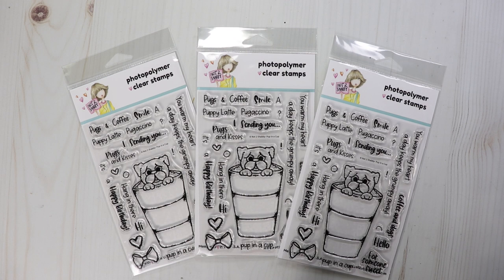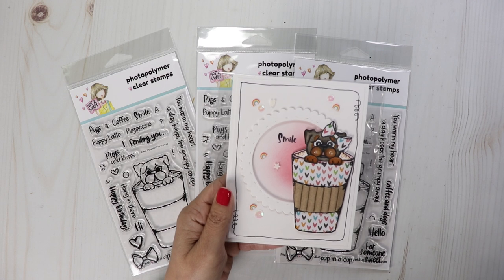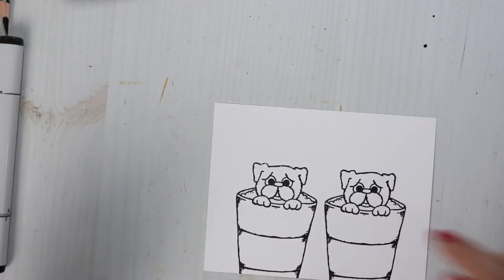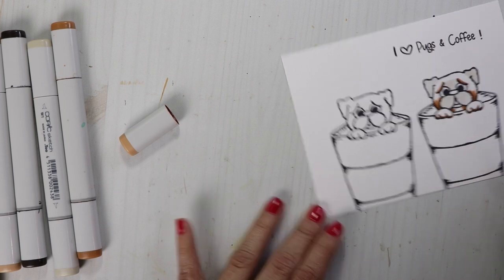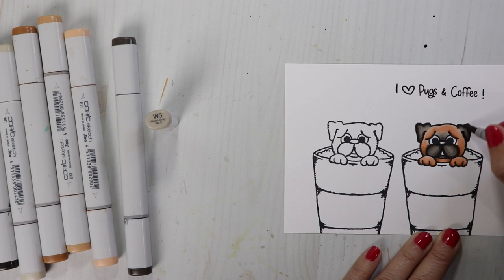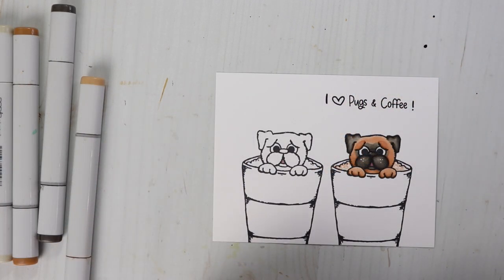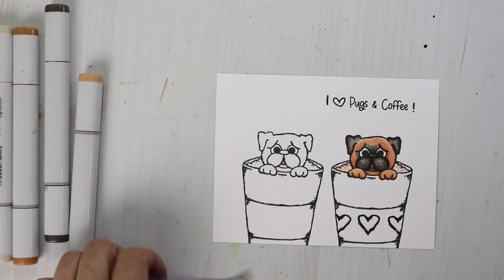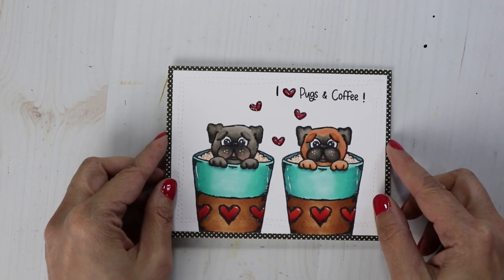N2SPUPINACUP YOUTUBE INSPIRATION HOP AND GIVEAWAY!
Welcome to the Not 2 Shabby Pup in a Cup Youtube inspiration hop!
Pup in a cup is a new stamp set illustrated by me the owner of Not 2 Shabby. We hope you find some fun ways to use the stamp along the way!

You can pick up your Pup in a Cup stamp set the giveaway we are giving away a $25 gift certificate to Not 2 Shabby.

For the giveaway we are giving away a $25 gift certificate to Not 2 Shabby!
To participate in the giveaway leave a comment on each video in the hop. The more you comment the more chances you have to win the prize! To see the hop list click on the hashtag

The winner will be announced on June 25th on the Not 2 Shabby YouTube Channel You must claim your prize by June 30th.